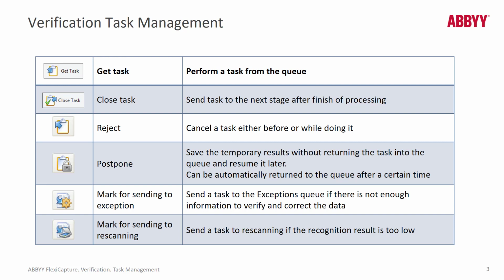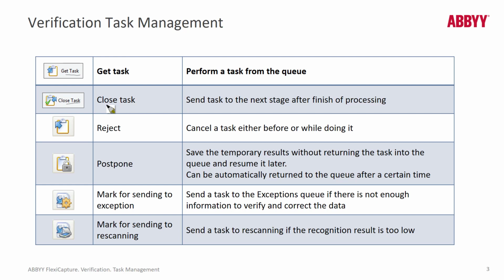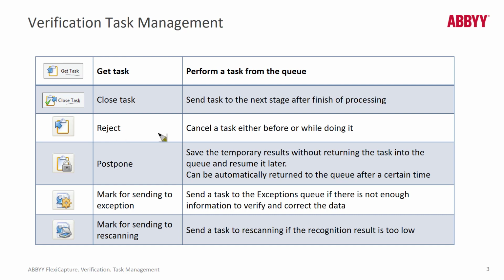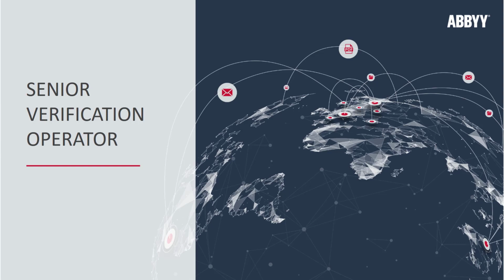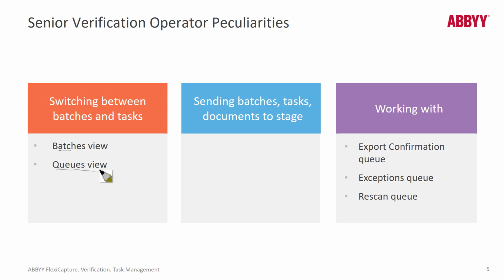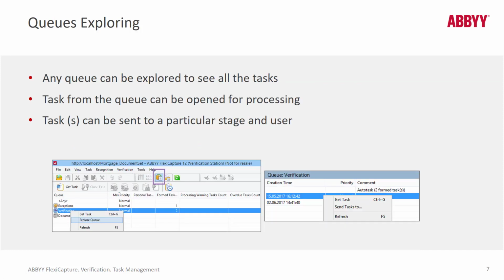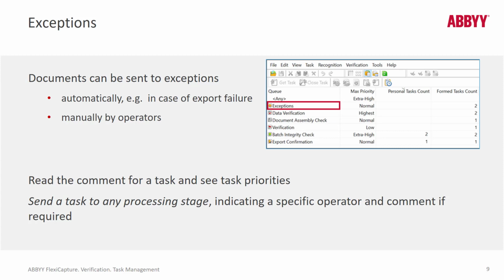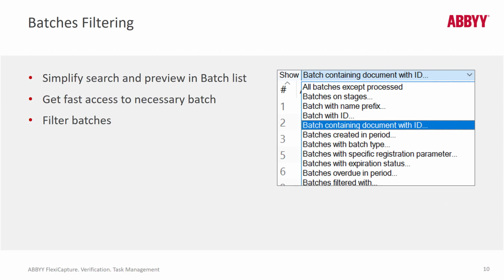ABBYY FlexiCapture Explainer: Workflow - Processing Stages: Verification, Task Management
Watch this explainer and learn about verification and task management in ABBYY FlexiCapture 12. To learn more about FlexiCapture 12, please